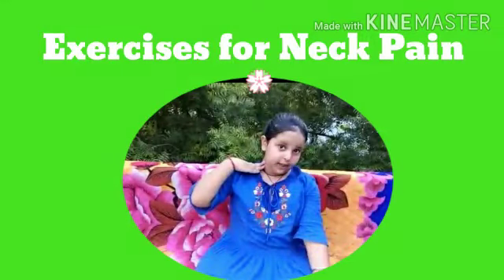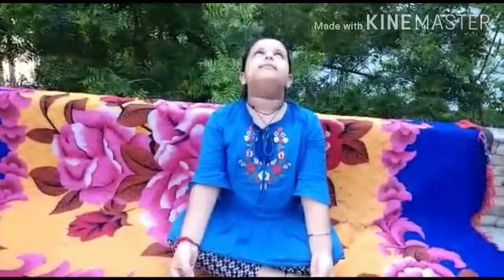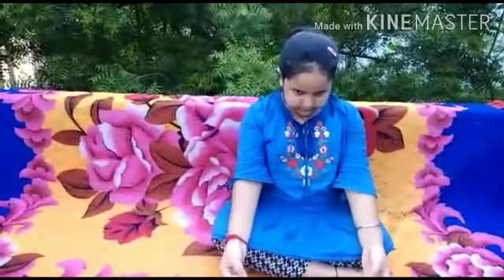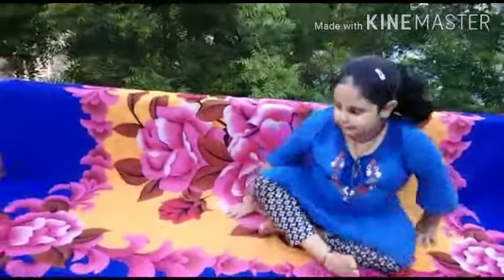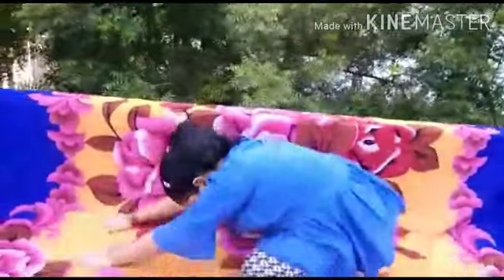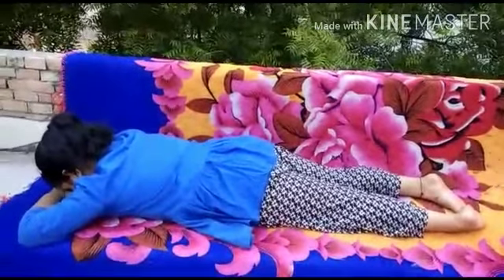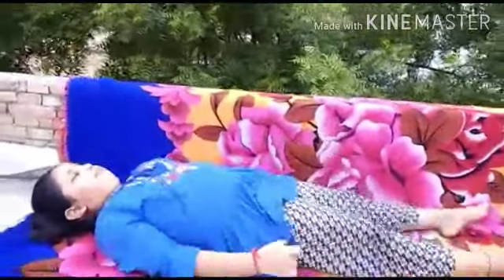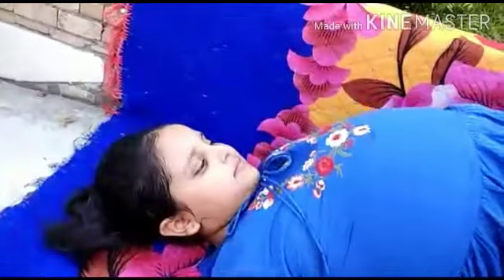Exercises for Neck Pain💐💐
This exercises helps to reduce all neck problems. The body become healthy, strong and flexible. Helps  reduce cervical spondylosis problem. Poses perform by my little angel diksha 💐💝